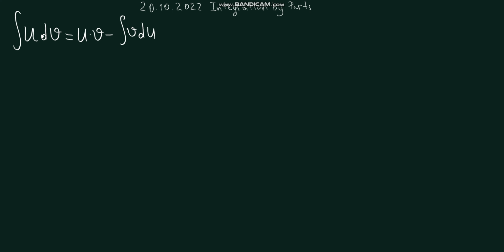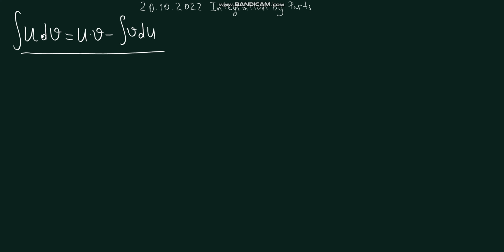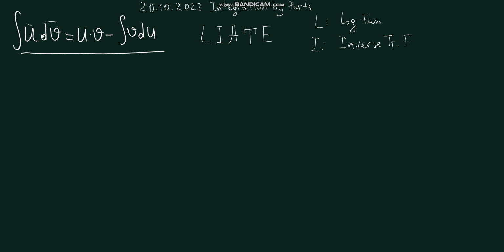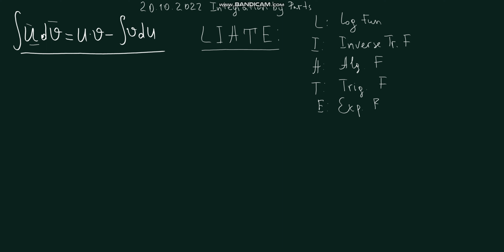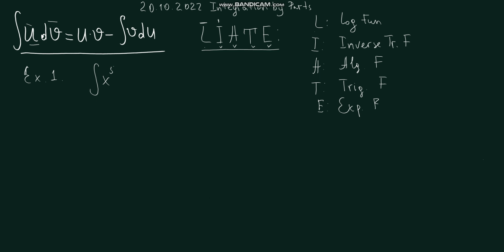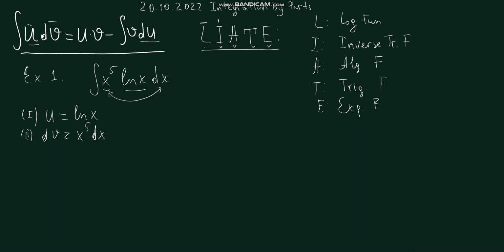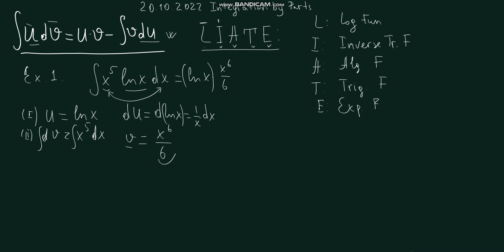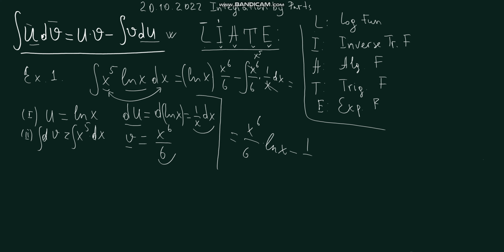Integration by Parts LIATE Method / Интегрирование по частям